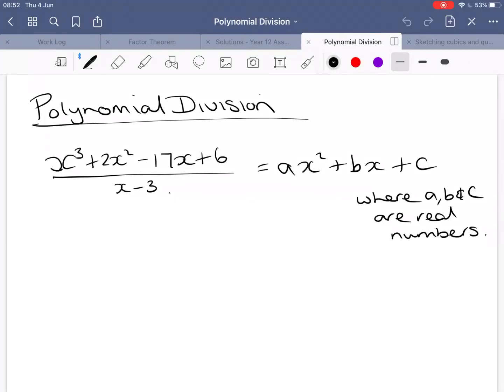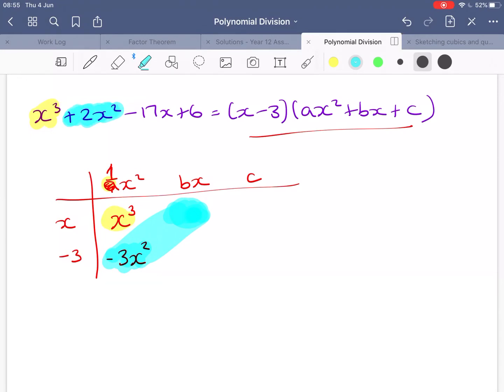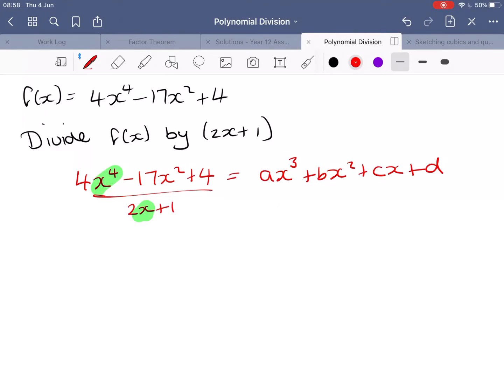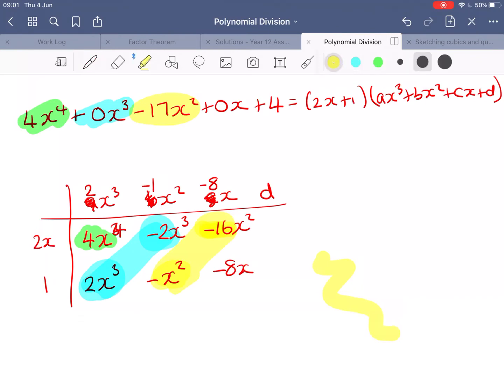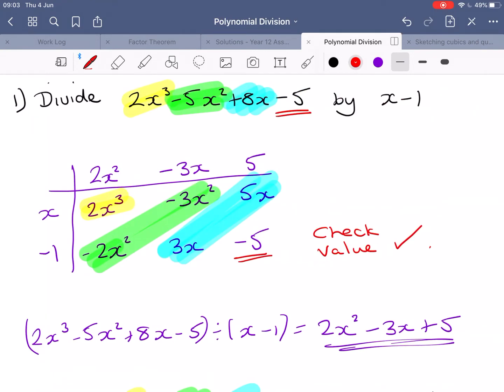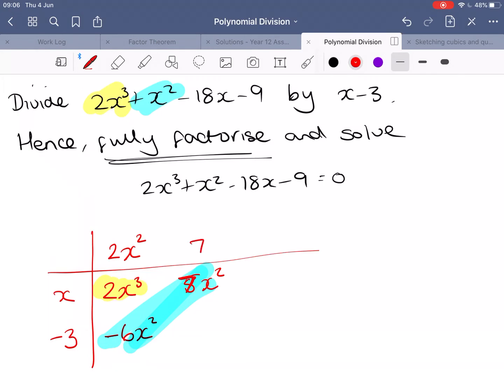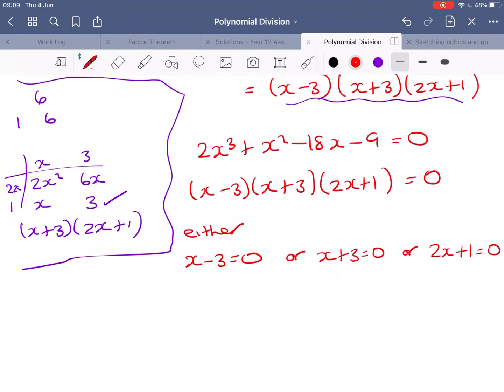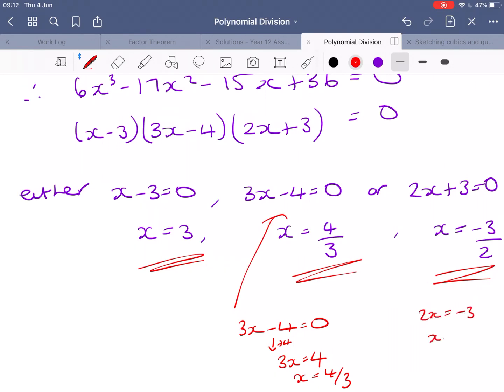Polynomial Division using a Reverse Grid Method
This video uses a reverse grid method to do polynomial division